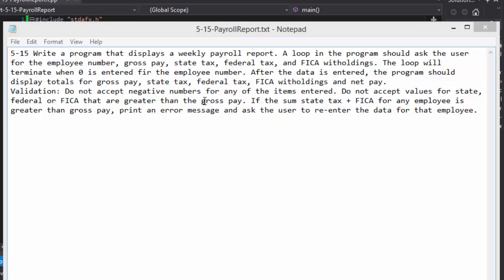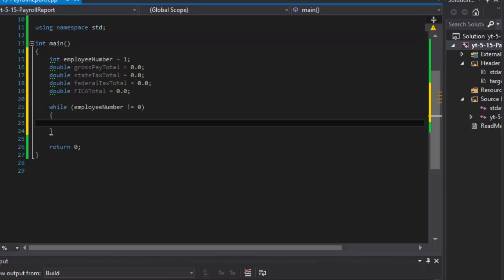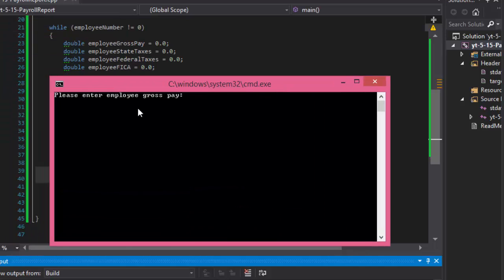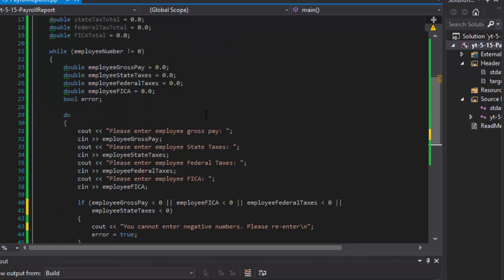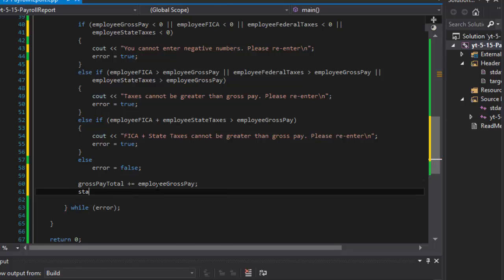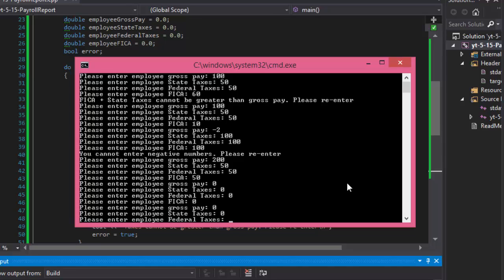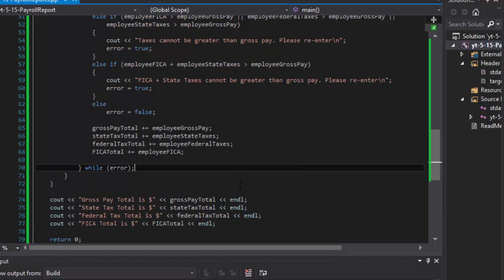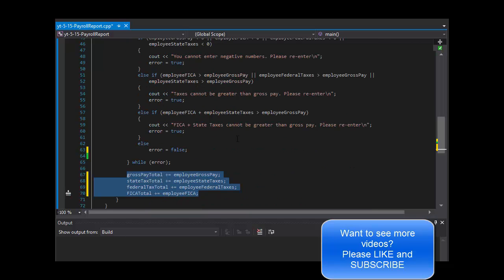C++ Programming Challenge 5-15: Payroll Report - C++ While loops, Do while loops, If statements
Starting Out With C++ From Control Structures Through Objects
C++ Programming Challenge 5-15: Payroll Report

In this exercise we use while loops, do-while loops and if statements to calculate running totals and to validate user input.

Write a program that displays a weekly payroll report. A loop in the program should ask the user for the employee number, gross pay, state tax, federal tax, and FICA witholdings. The loop will terminate when 0 is entered fir the employee number. After the data is entered, the program should display totals for gross pay, state tax, federal tax, FICA witholdings and net pay.
Validation: Do not accept negative numbers for any of the items entered. Do not accept values for state, federal or FICA that are greater than the gross pay. If the sum state tax + FICA for any employee is greater than gross pay, print an error message and ask the user to re-enter the data for that employee.